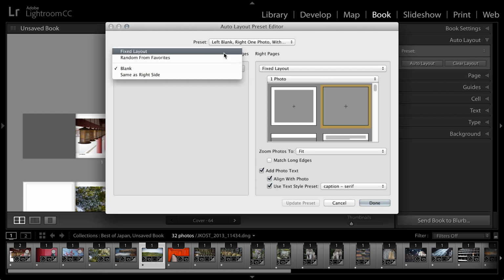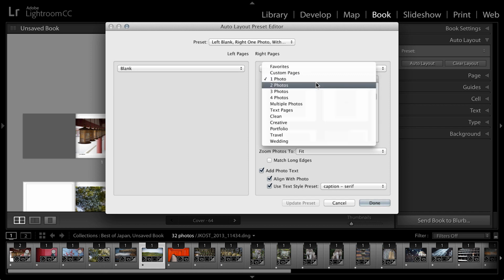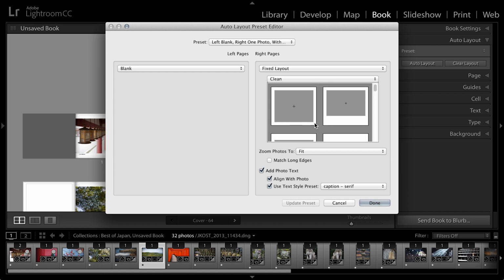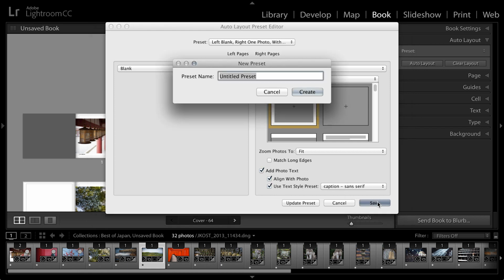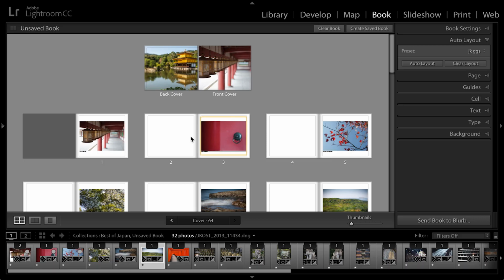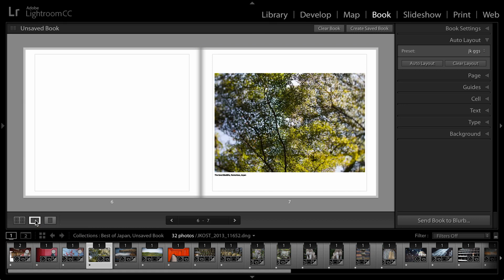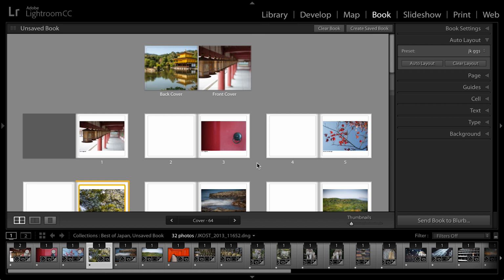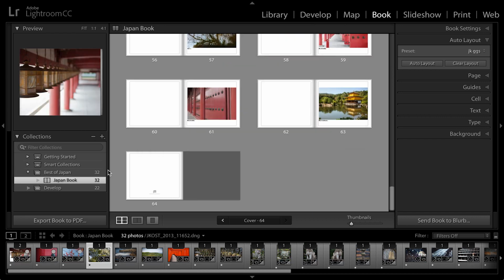Lightroom CC - Book Module Basics | Adobe Lightroom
Learn the basics of book creation in the first of a three-part series on the Book module in Lightroom.